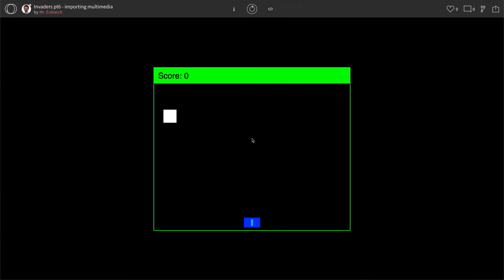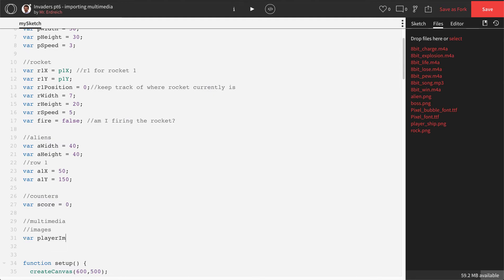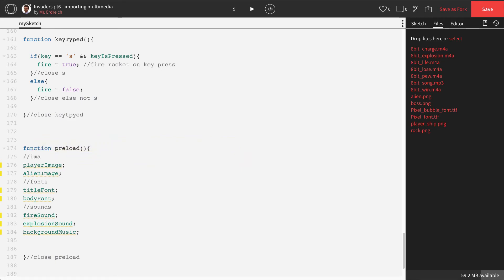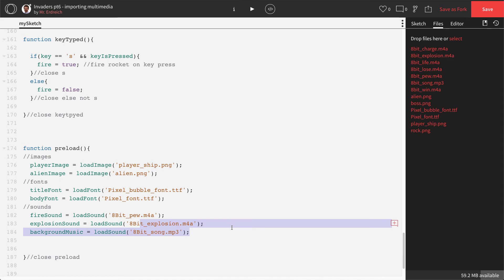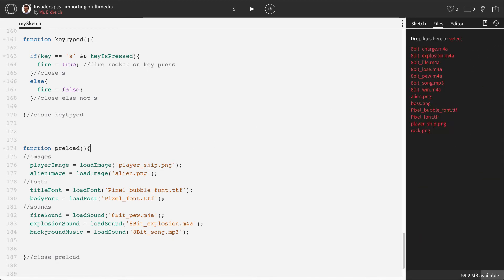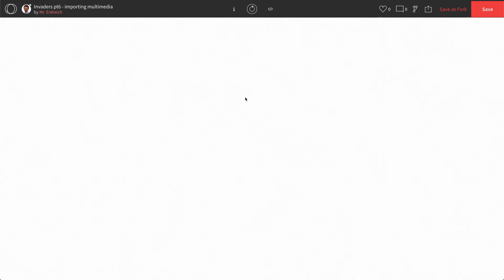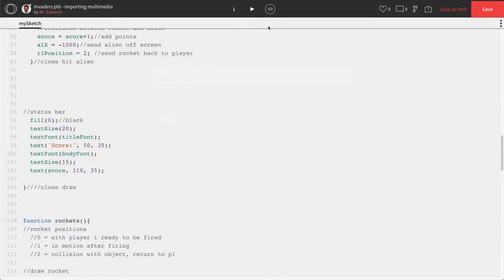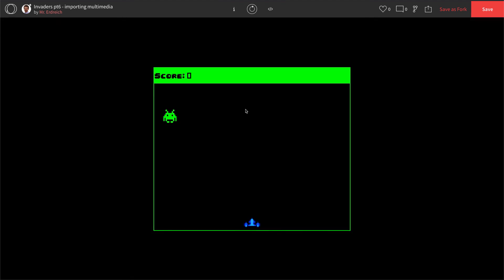Programming Space Invaders in P5.js - Part 6 - importing multimedia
In this video, Mr.E demonstrates how to images, sounds, and multimedia in our space-invaders inspired game.